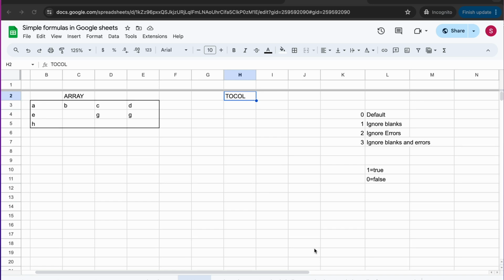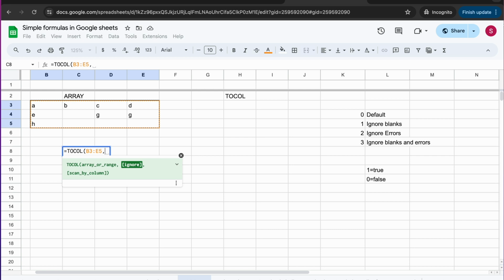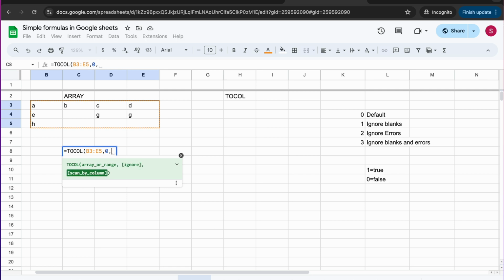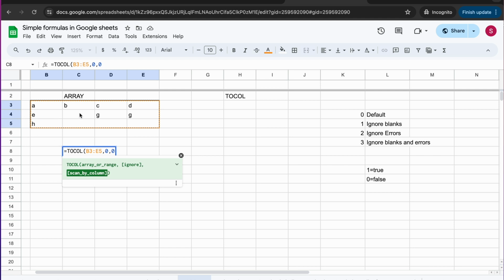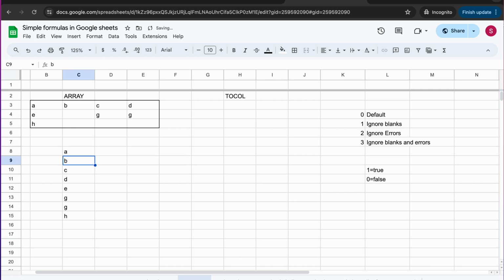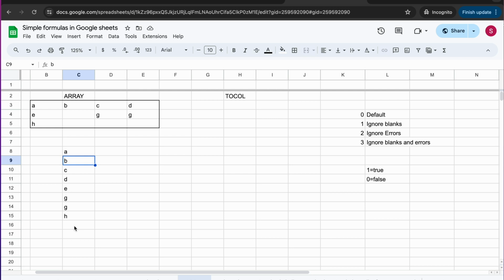Tocol function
The TOCOL function in Microsoft Excel converts a range of cells or an array into a single column
CONVERT RANGE
CONVERT ARRAY